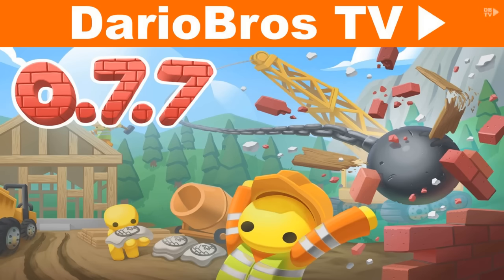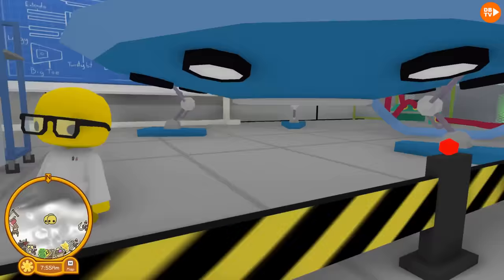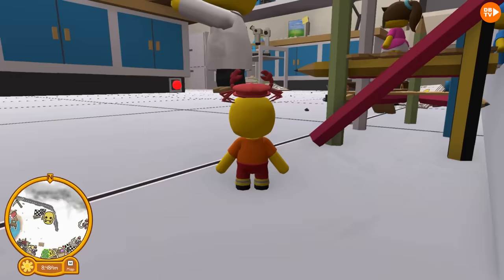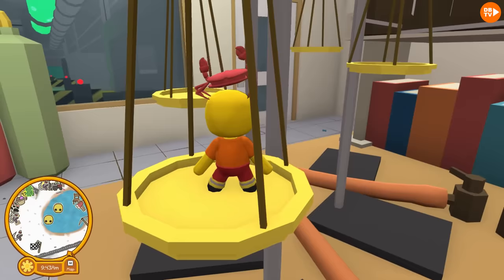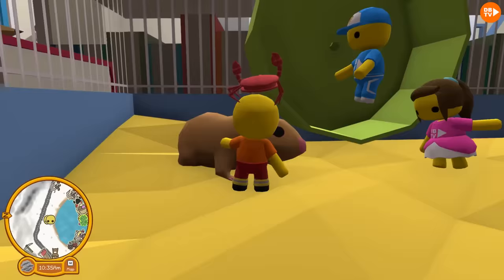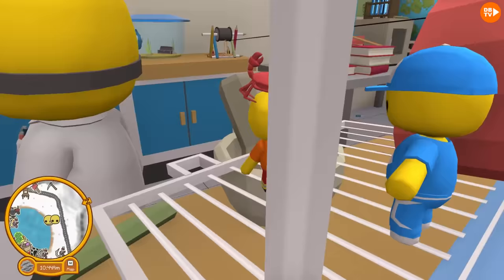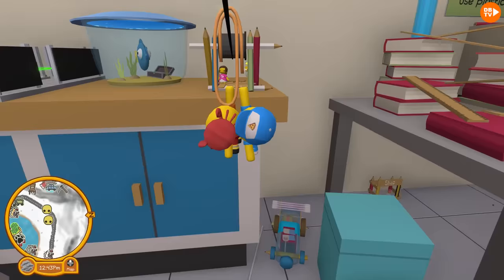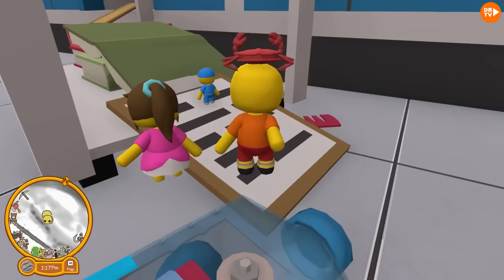HOW TO UNLOCK THE SCIENTIST OUTFIT & UFO IN WOBBLY LIFE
Today we are unlocking the UFO Vehicle and Scientist Outfit in the Science Lab all over again as part of our series How to Unlock Everything in Wobbly Life